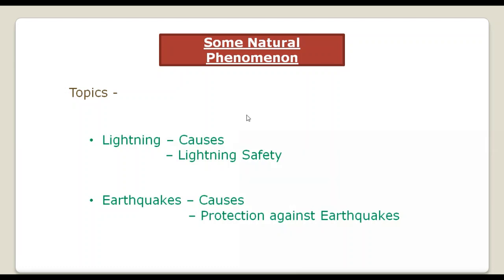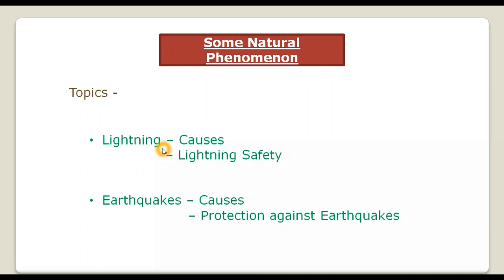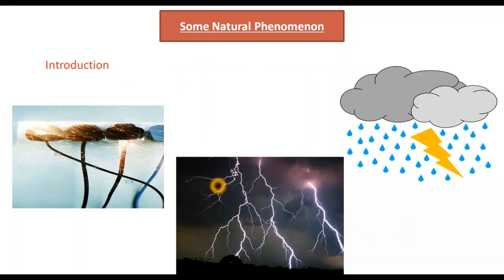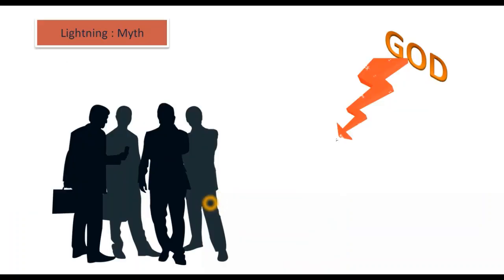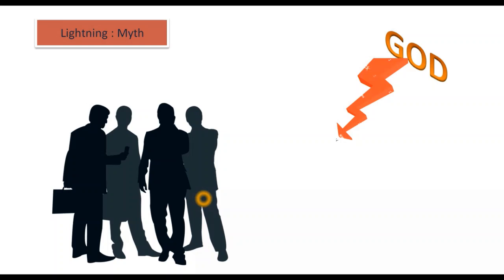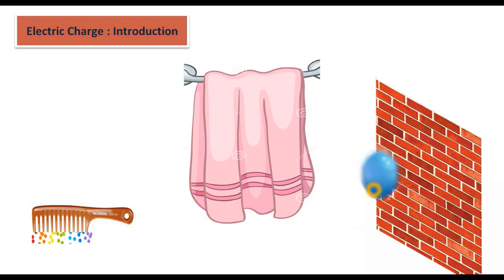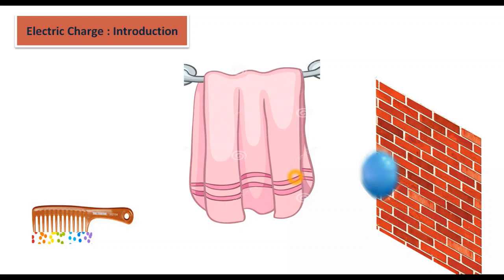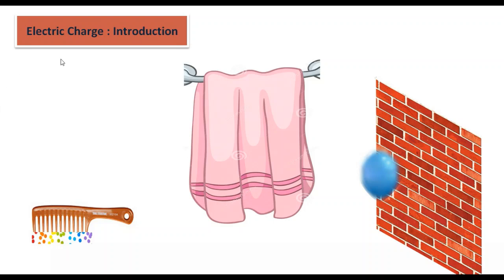Introduction to some natural phenomenon Physics | Class 8